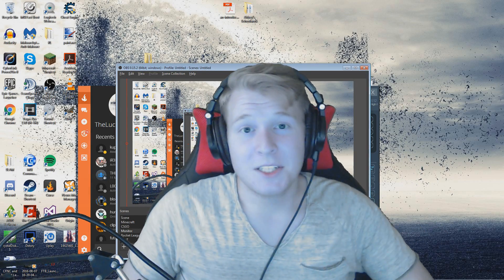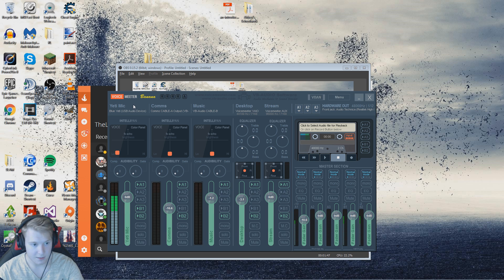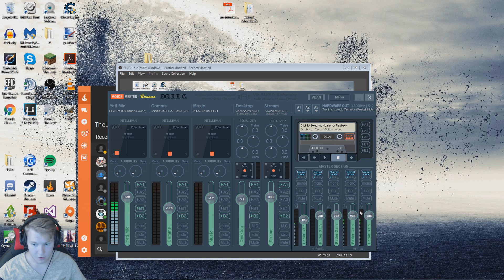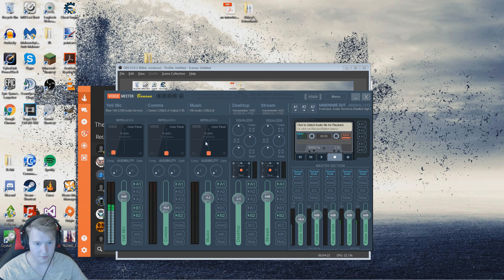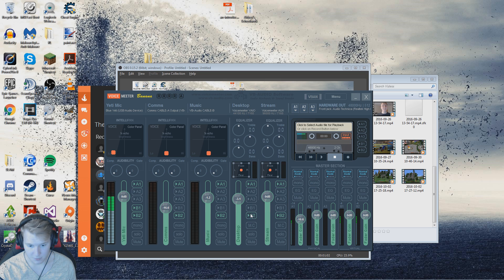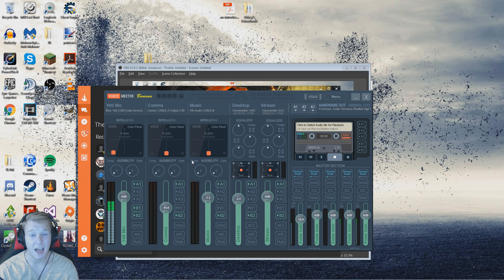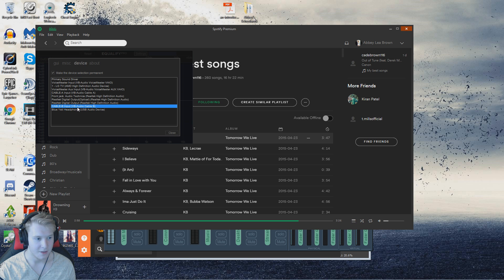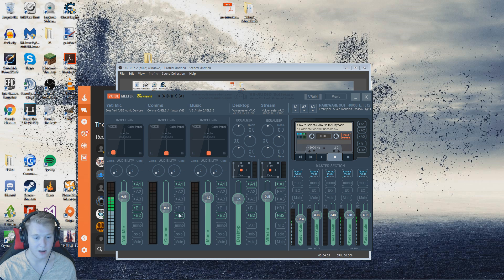Voice Meeter Banana OBS Studio Stream, Recording, Music, and Communications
In this video I show you guys how to use Voice Meeter Banana for your stream, recording, and skype calls plus music!!